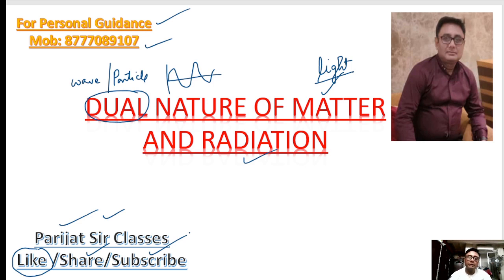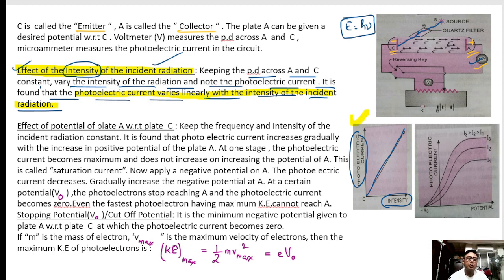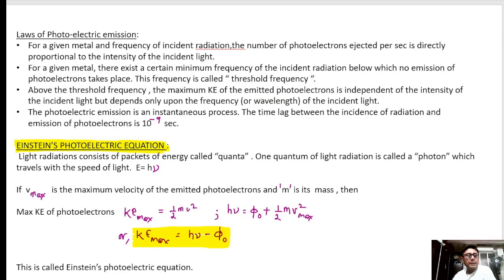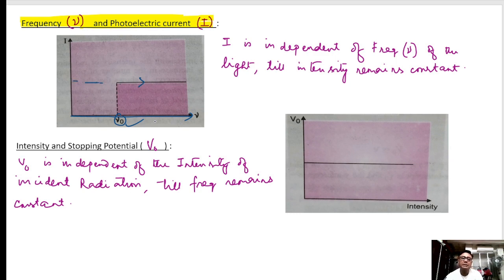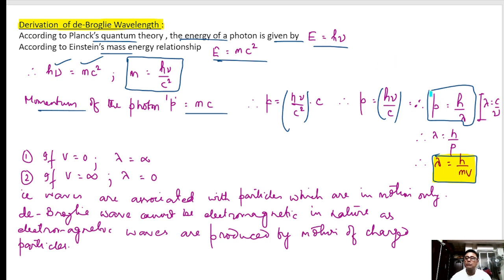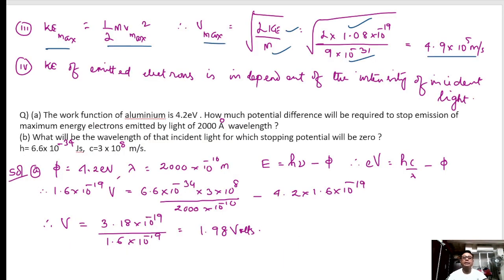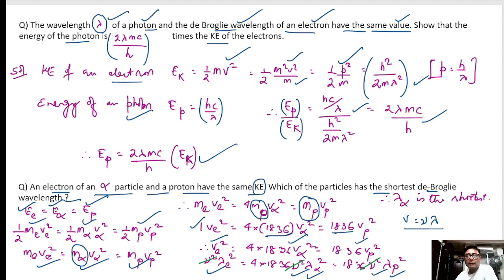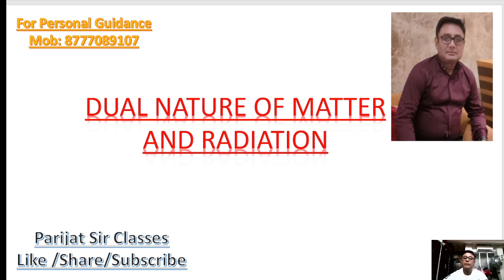DUAL NATURE OF LIGHT| PHOTOELECTRIC EFFECT | DE BROGLIE WAVELENGTH| PARIJAT SIR CLASSES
Complete Study of  DUAL NATURE  OF LIGHT  (PHYSICS class  12 ) .

This Video is about DUAL NATURE OF LIGHT  and its applications .Hope this Video is liked by you.

Cover Topic:-
1. PHOTO-ELECTRIC EFFECT OF LIGHT.
2. Applications of  DE-BROGLIE WAVELENGTH.
3. Applications of NUMERICALS solved.
4. All type Statements discussed.
5. Best Notes covering the Syllabus.